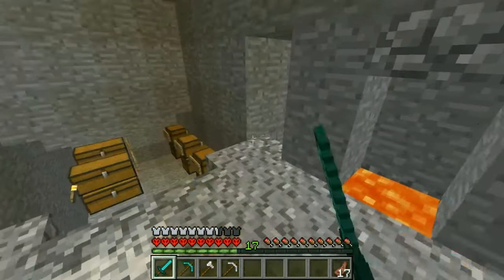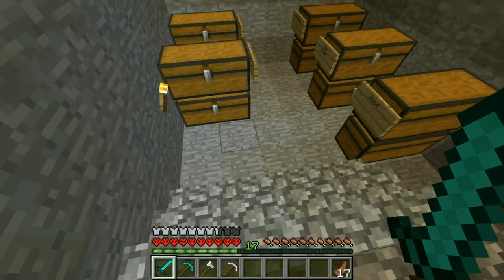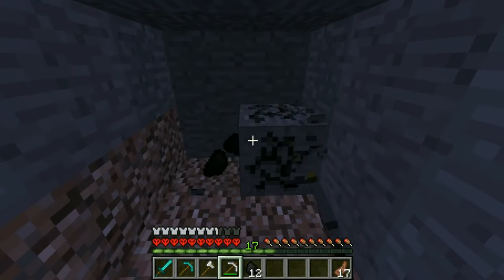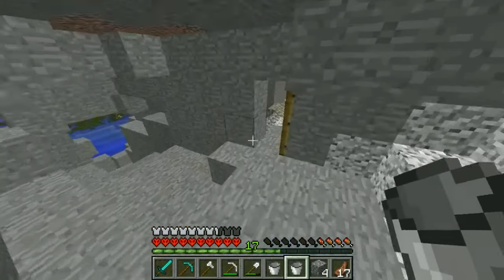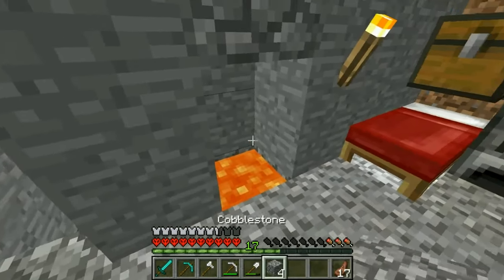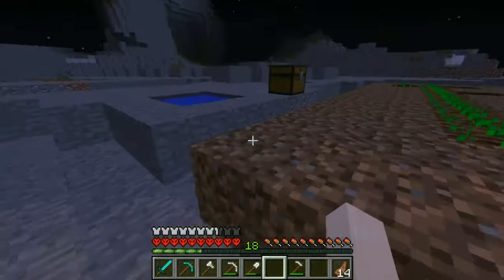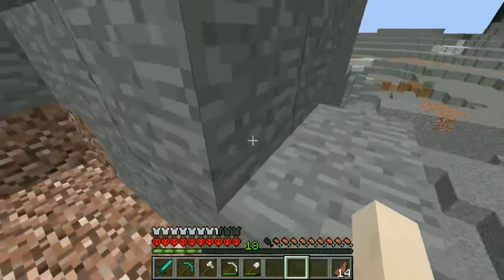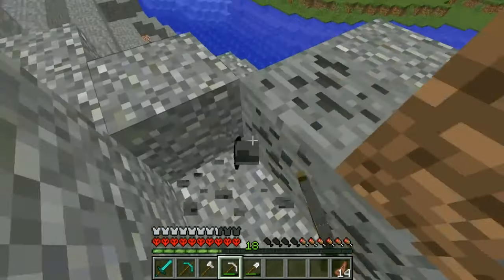me farm iz godly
My farm will blow ur minds!